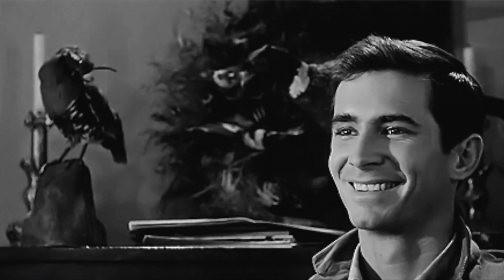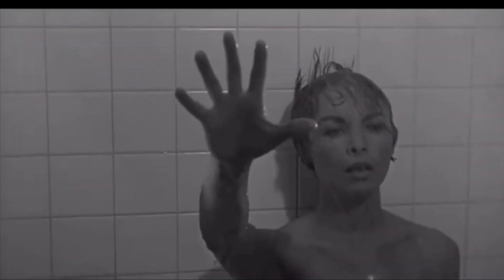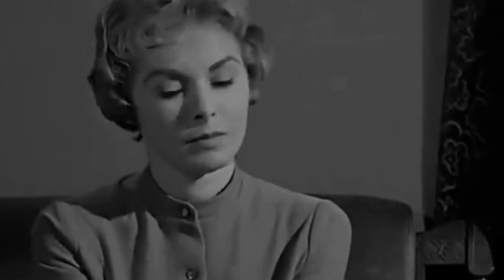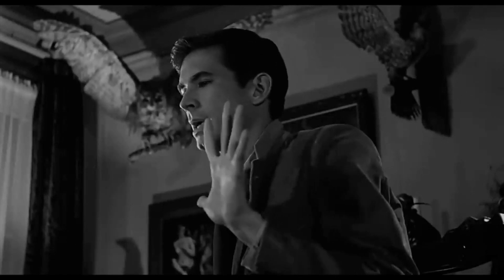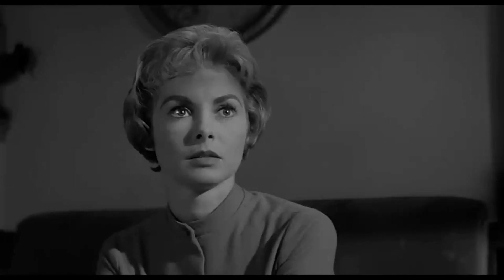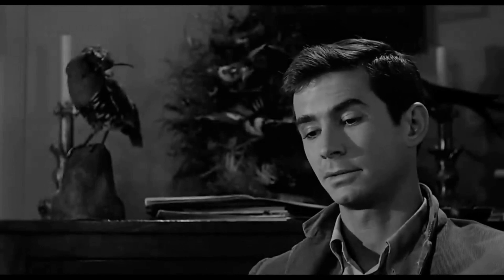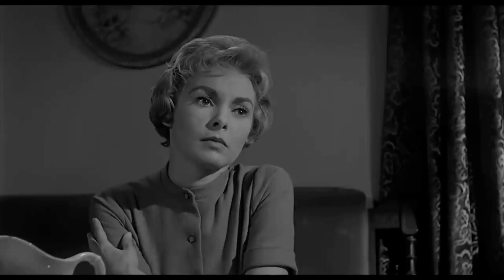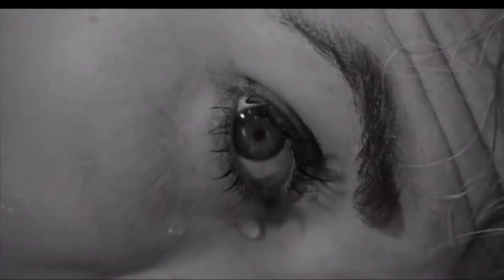Psycho (Alfred Hitchcock) Analysis VEGA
Film lit project submitted September 22th, 2023